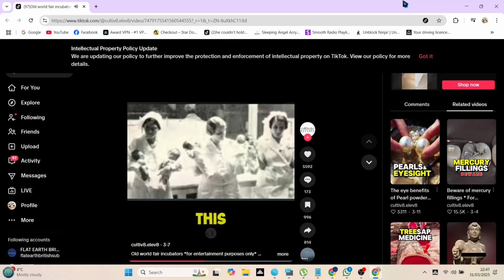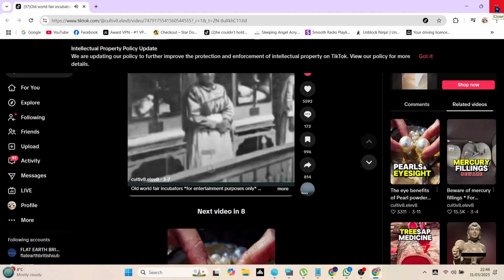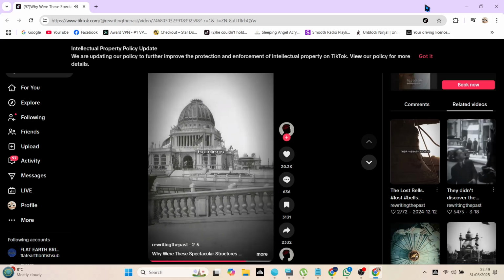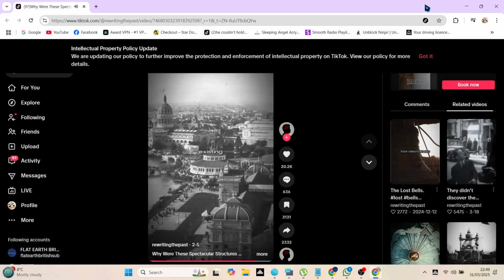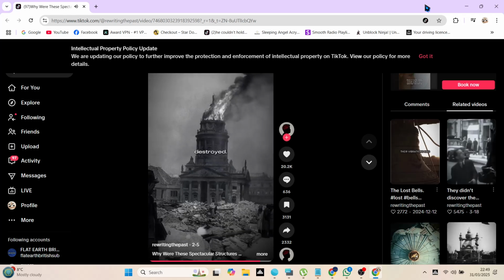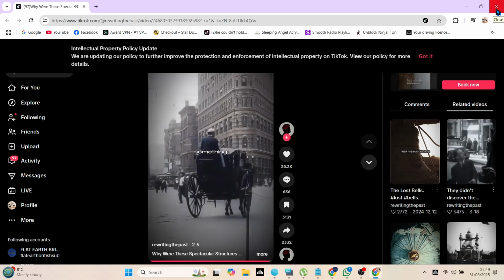if you're bored..